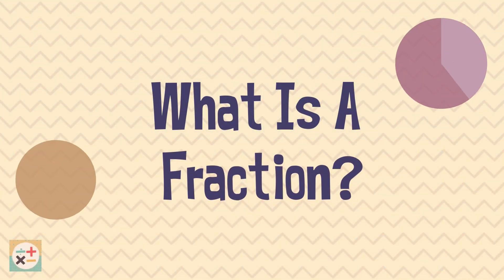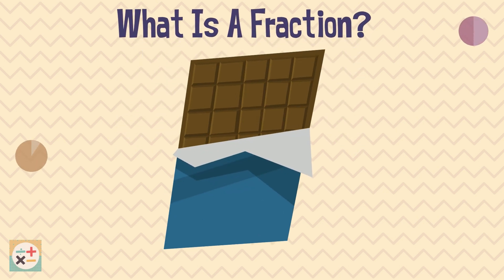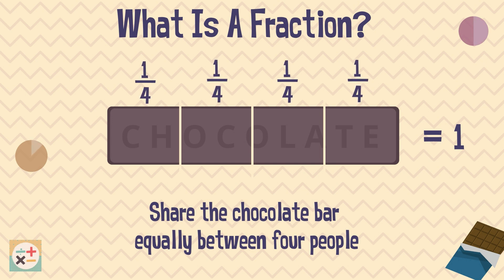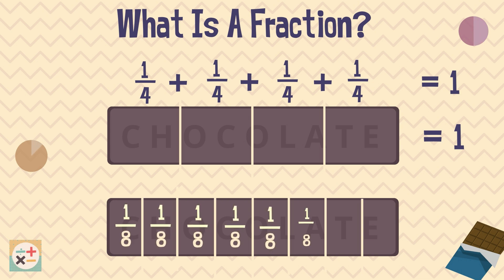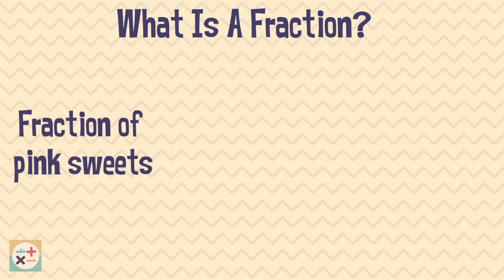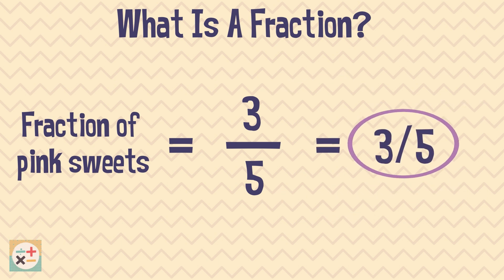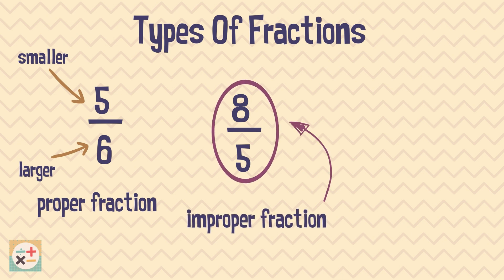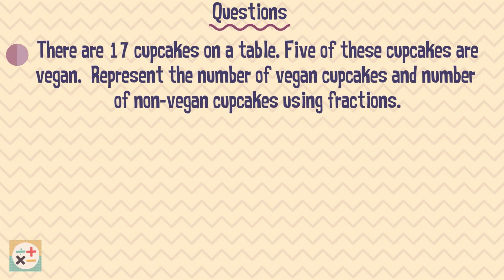What is a Fraction?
This video explains what a fraction is, how to write a fraction and the different types of fractions. We also explain what numerator and denominator means. Practice questions and answers are at the end of the video. This is an updated version of our previous video

Skip to:
00:00 Intro
00:19 What is a fraction?
01:19 How to write a fraction
02:06 Different types of fractions
02:42 Practice questions and answers